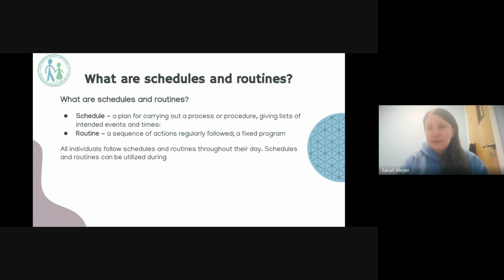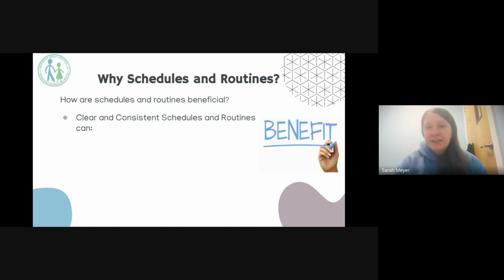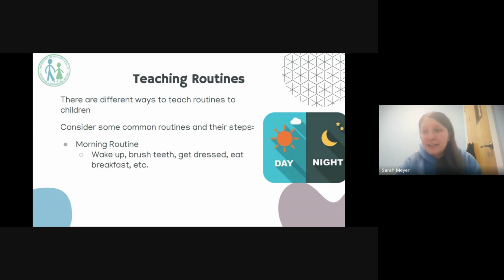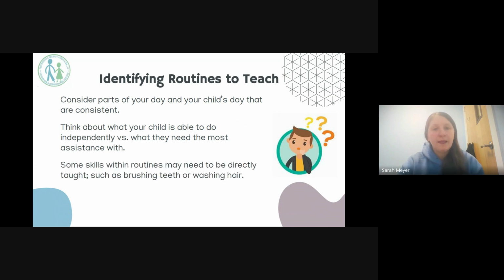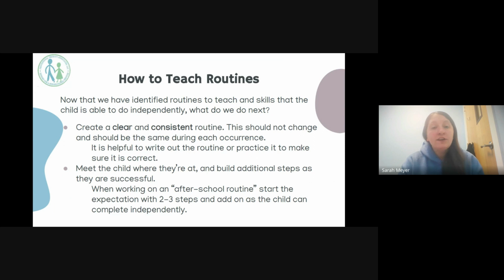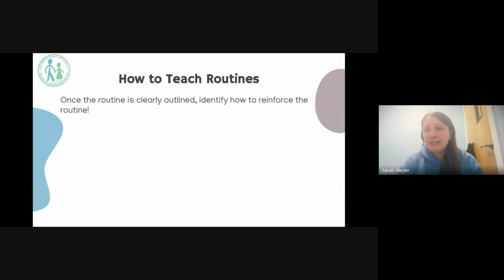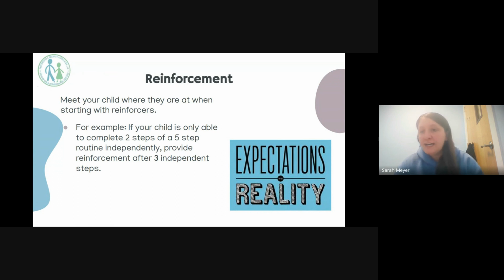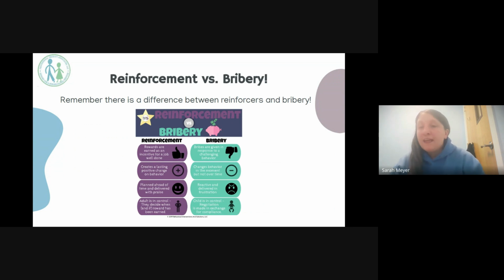PTA Parent Training- Schedules and Routines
Join Professional Therapy Associates', Sarah Meyer, BCBA, as she talks about the importance of schedules and routines in the home!